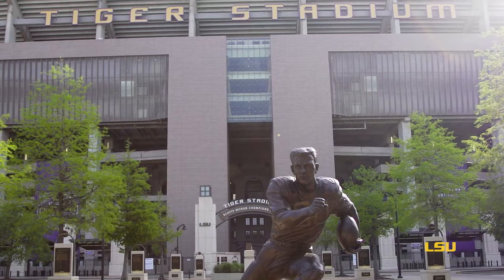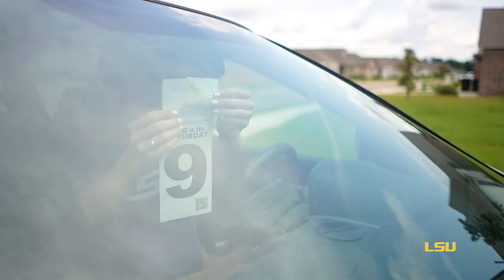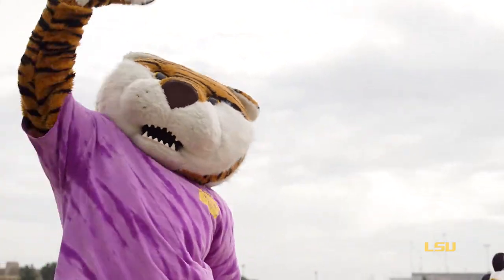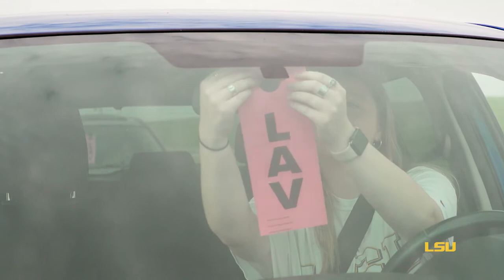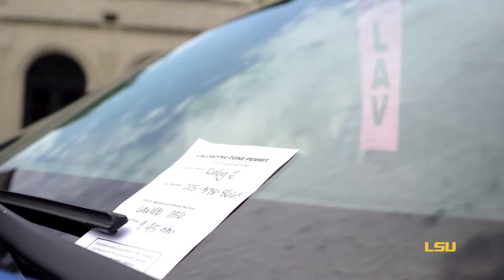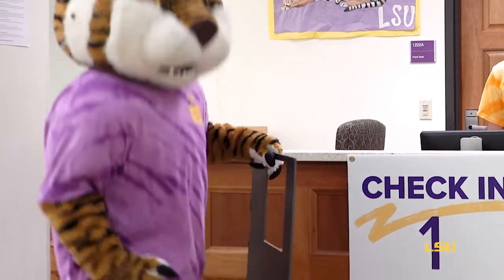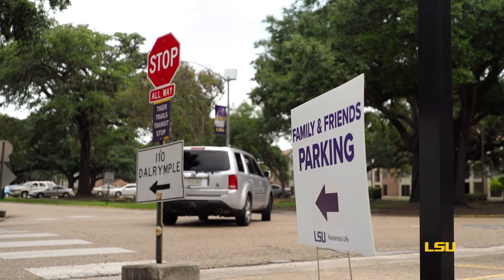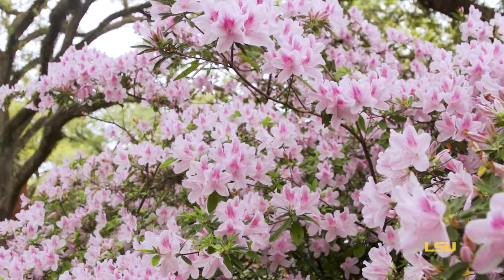How to Move In at LSU!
Before you make LSU your new home, watch this Move-In Day instructional video!